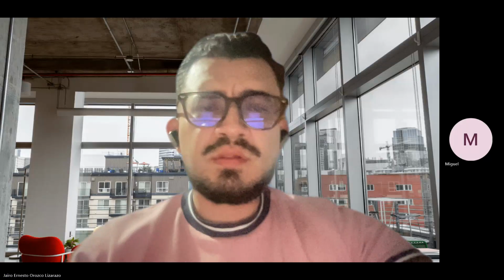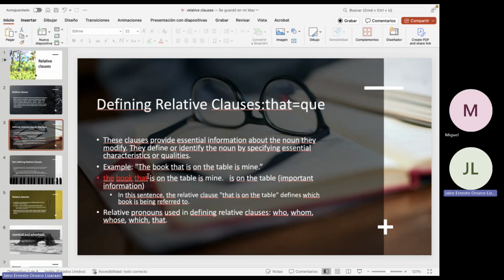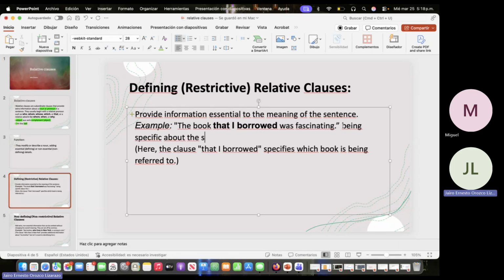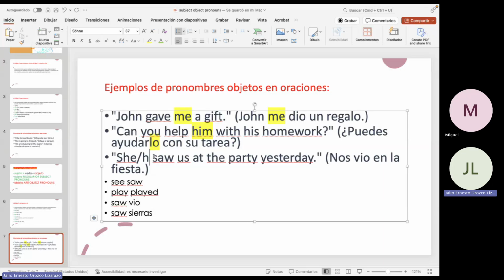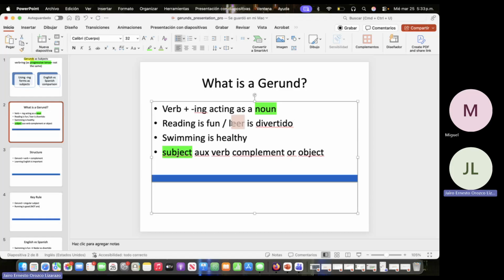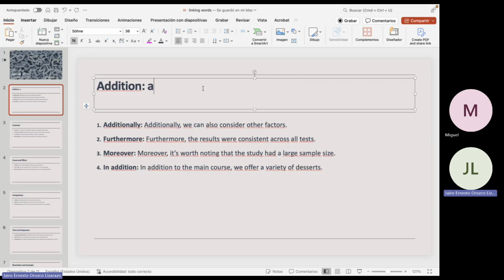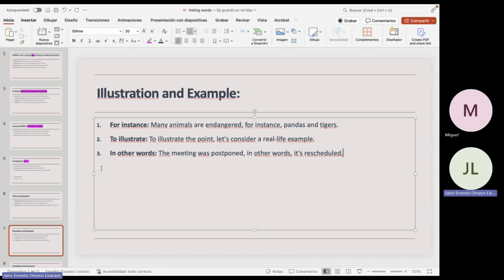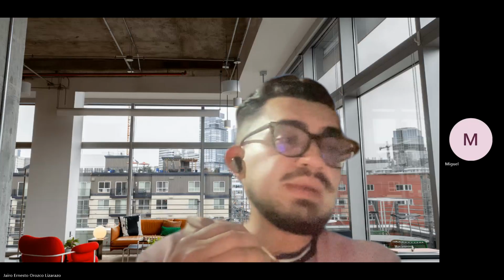EDW 12 sesion 2